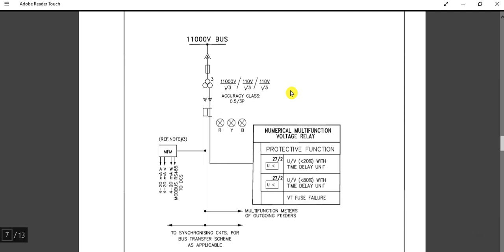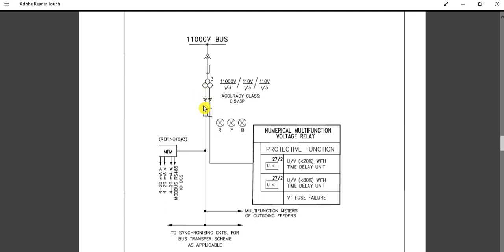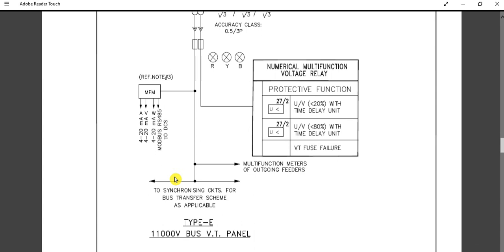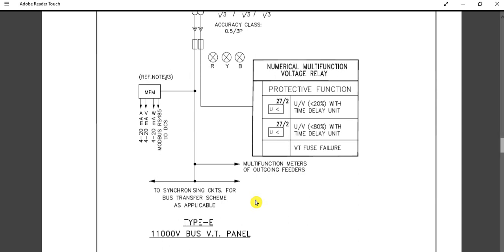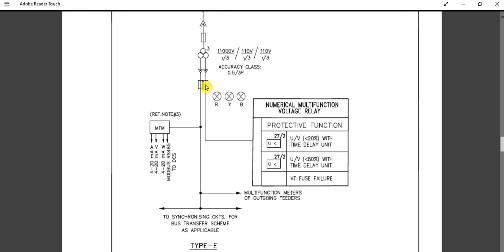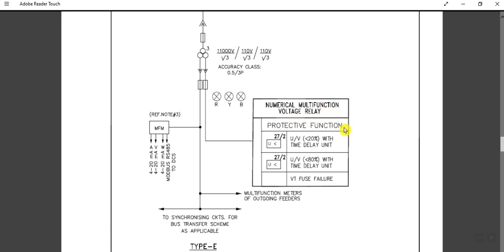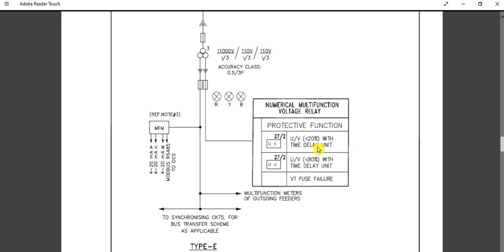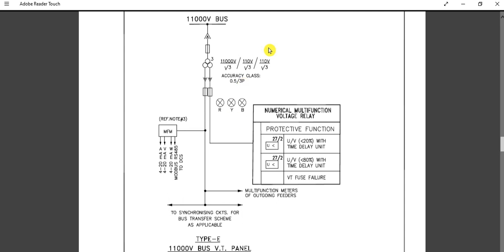Metering & Protection SLD for Switchgear Bus VT (Part-3)